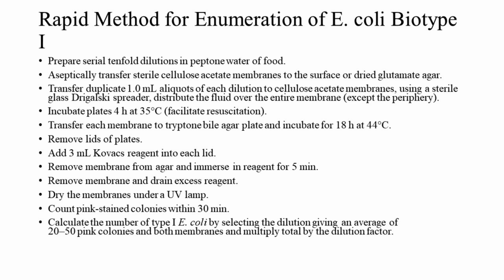Rapid Method for Enumeration of E. coli Biotype I | Microbiology Laboratory Techniques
In this video, we explore the **Rapid Method for Enumeration of E. coli Biotype I**, an important microbiological technique used in food safety, water quality testing, environmental monitoring, and public health laboratories.

Learn the principles behind E. coli enumeration, the laboratory procedures involved, required materials, interpretation of results, and the significance of E. coli Biotype I as an indicator organism for fecal contamination.

🔬 Topics Covered:
✔ Introduction to E. coli Biotype I
✔ Importance in Microbiology and Public Health
✔ Enumeration Principles
✔ Laboratory Equipment and Media
✔ Step-by-Step Testing Procedure
✔ Result Interpretation
✔ Applications in Food and Water Testing
✔ Quality Control and Best Practices

This video is ideal for microbiology students, biotechnology learners, laboratory technicians, food safety professionals, and researchers looking to understand rapid microbial enumeration techniques.